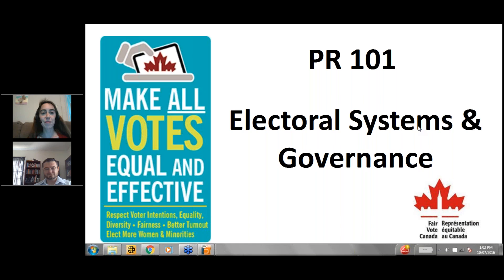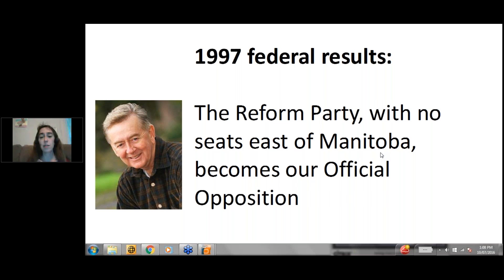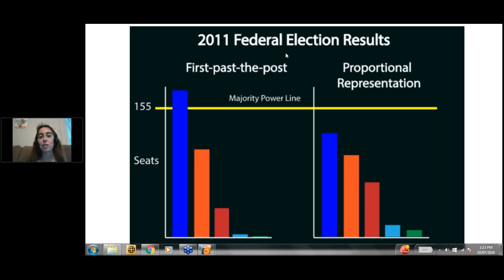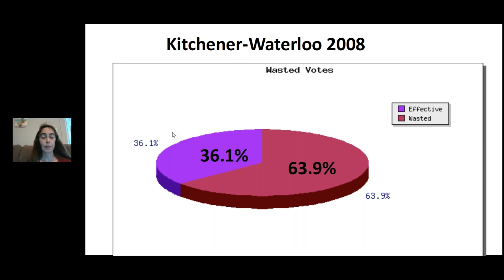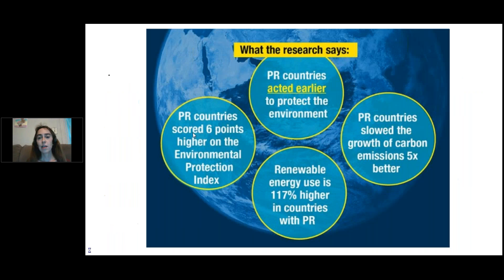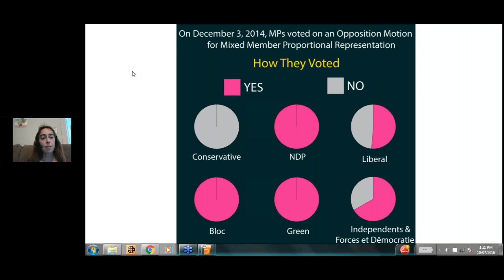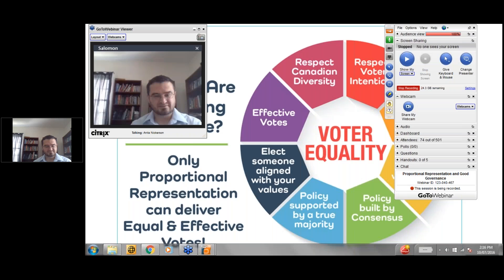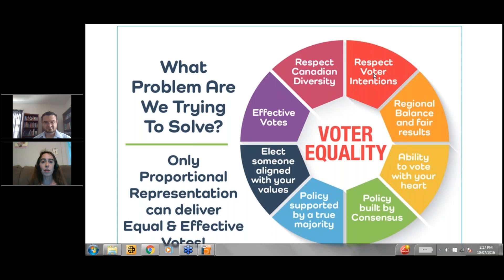With Salomon Orellana: Proportional Representation and Good Governance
July 2016
Start to 34 min: PR 101
34 min to end: Salomon Orellana discusses the research in his book, "Electoral Systems and Governance: How Diversity Can Improve Policy Making". Salomon's research focuses on how diversity and opportunity for dissent proportional systems provide leads to better decision making on policy issues.